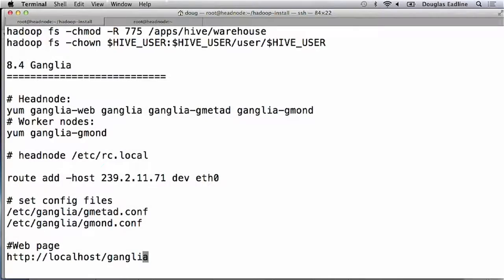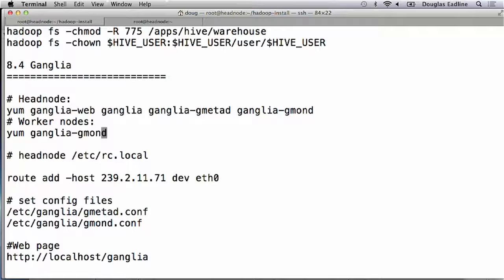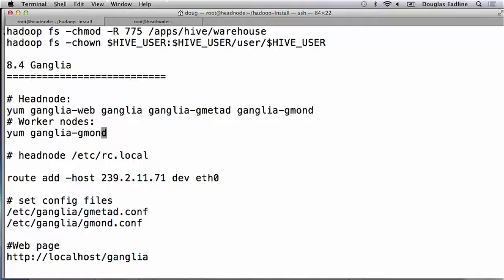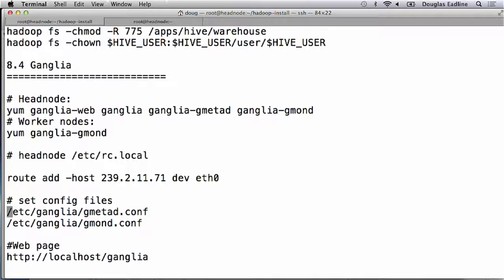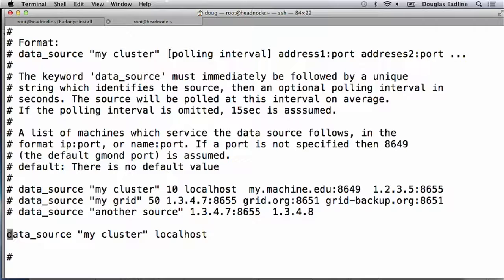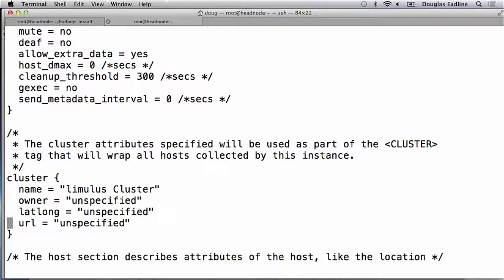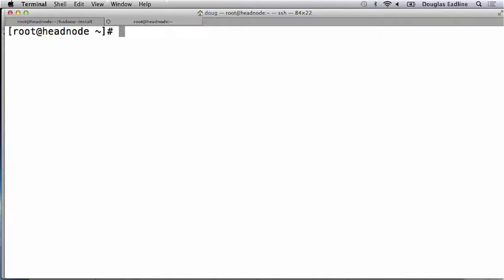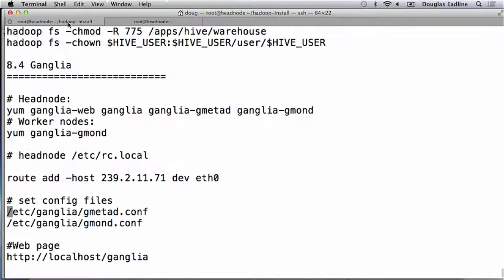Install and configure Ganglia